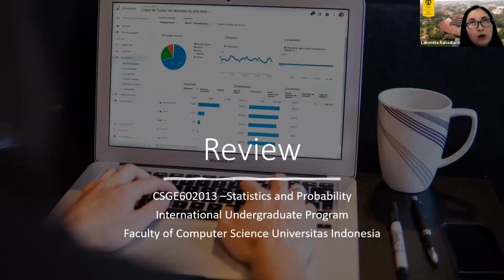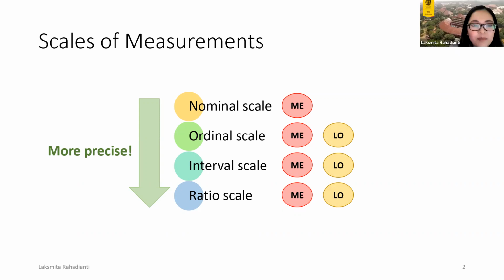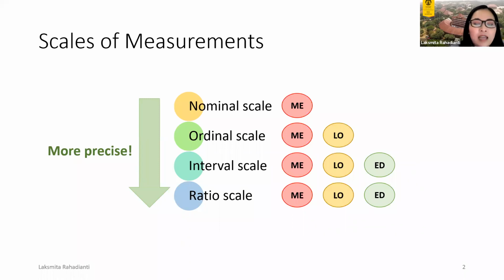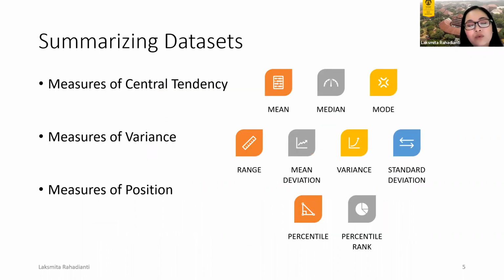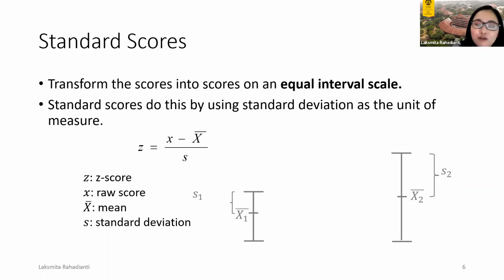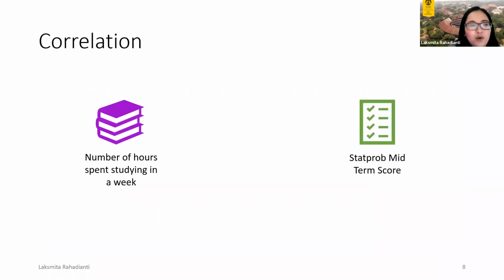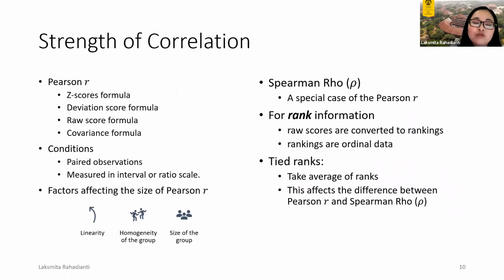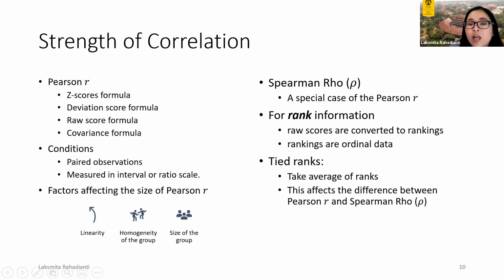Statprob KKI 2021 - Synchronous Session Week 3 - 1: Review of Descriptive Statistics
Statistics and Probability KKI - Thursday, September 16th 2021
Topic: Review of Descriptive Statistics